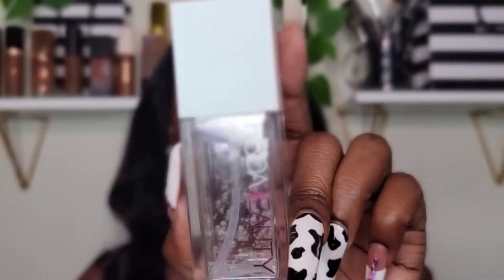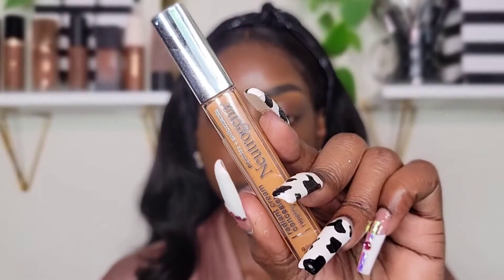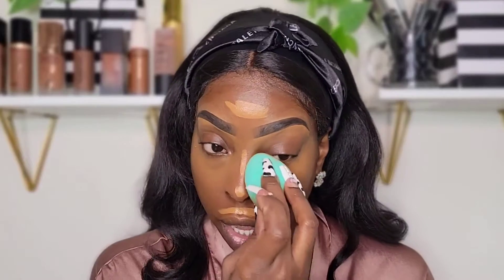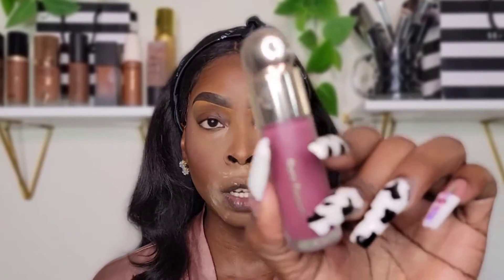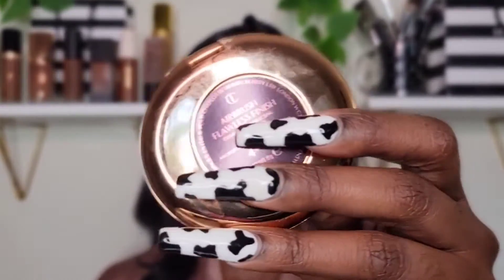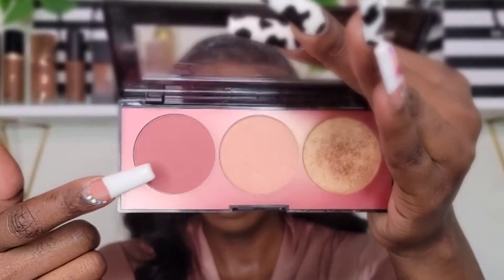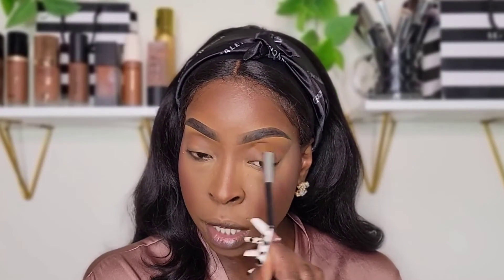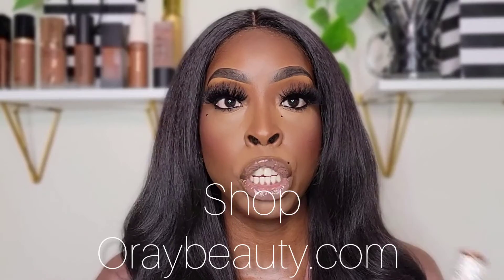GRWM: KNOW WHEN TO MOVE | MAKEUP TUTORIAL ORAYBEAUTY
Makeup Details 🎨

Lashes: @oray_beautyco Beauty in Glamor Girl.
Lipgloss: @oray_beautyco in Passion
Brows: @anastasiabeverlyhills Brow Freeze
Brow Styling Wax.
ABH: Dip Brow Pomade in Granite.
Setting Powder: @anastasiabeverlyhills Loose Setting Powder in Banana.
Primer: Huda Beauty Water Jelly Primer.
Foundation: Hyda Beauty Fauxfilter Skin Finish Stick foundation in Hot Fudge.
Concealer: @neutrogena Radiant Creamy Concealer in Pecan.
Concealer: @lorealparis Full Wear Concealer in Honey..
Blush: @rarebeauty Liquid Blush in Faith.
Cream Contour: @fentybeauty Match Stix in Ebony and Expresso.
Powder Blush: @Sephora Trio Face Palette in Empower.
Finishing Powder: @Sephora Micro Smooth powder in deep.
Finishing Spray: @urbandecaycosmetics Ultra Matte Setting Spray.